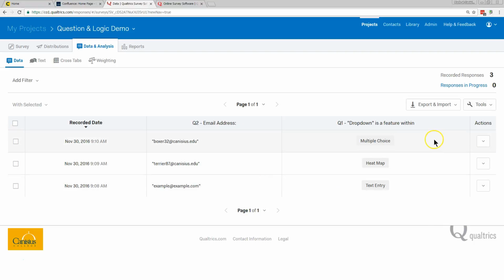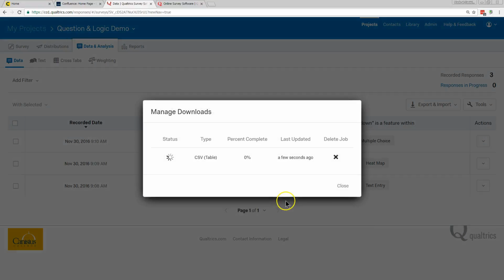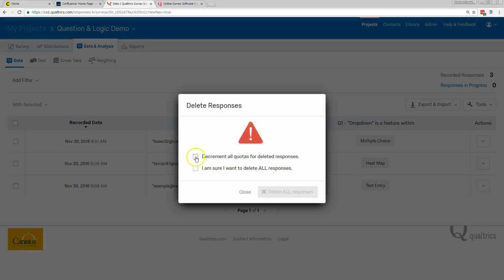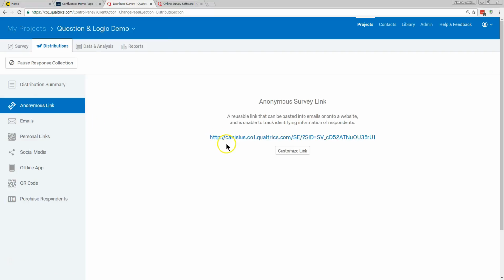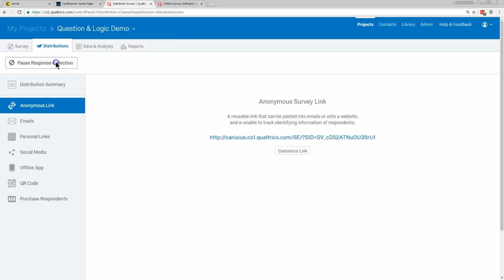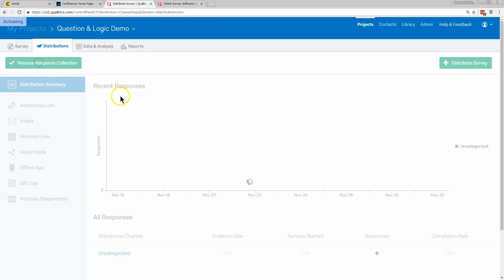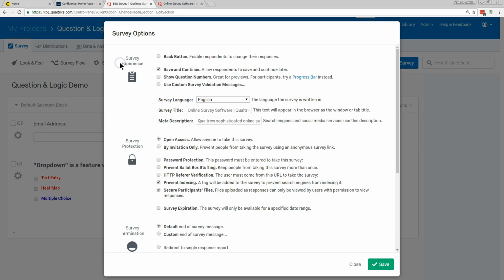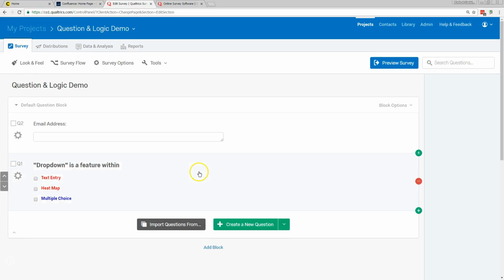Prepare to Resend a Survey in Qualtrics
For Canisius College Students, Faculty & Staff

Have a survey you only use once a year or once a semester?  Here's a basic rundown of what you need to minimally do to get it ready to send again.